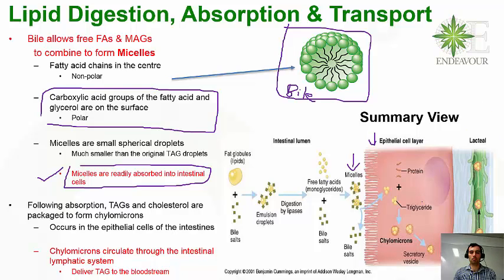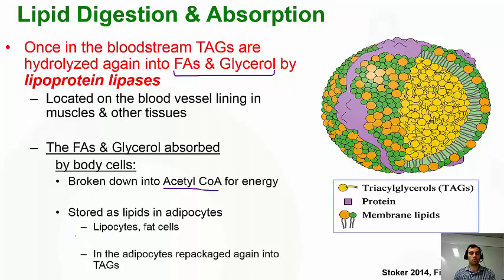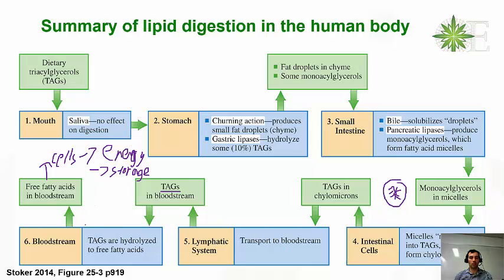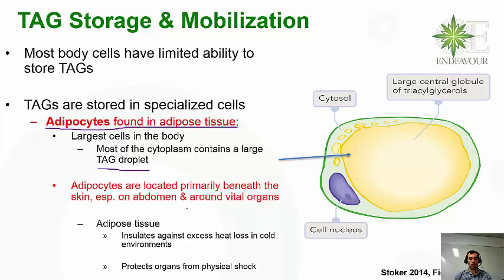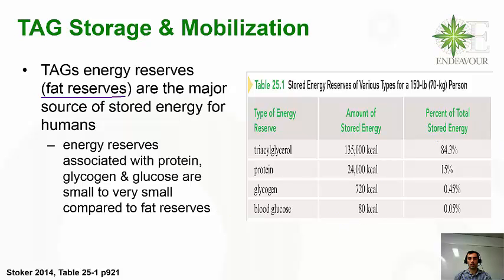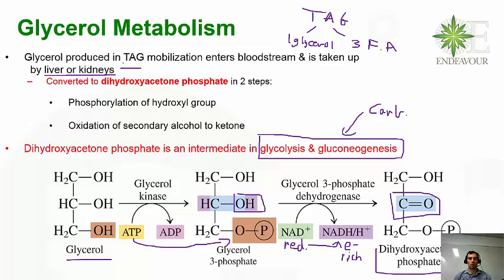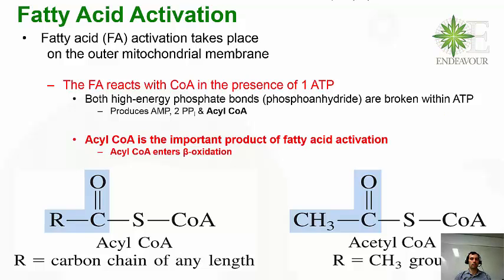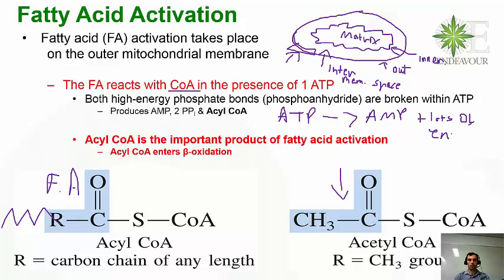BIOB111 SN22 Lecture LipidMetabolismI part 2